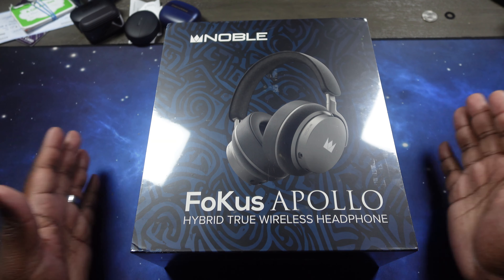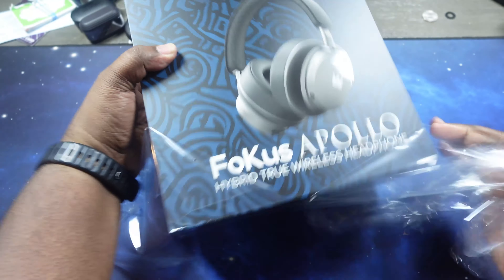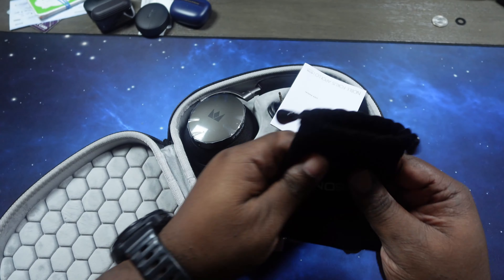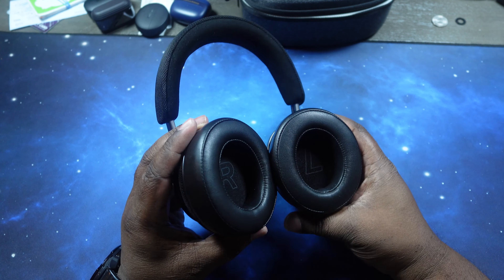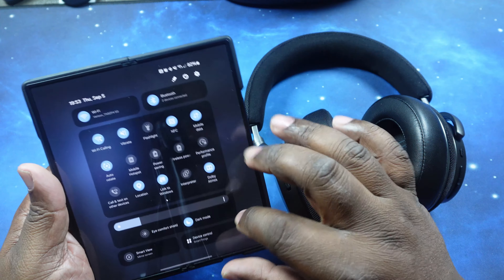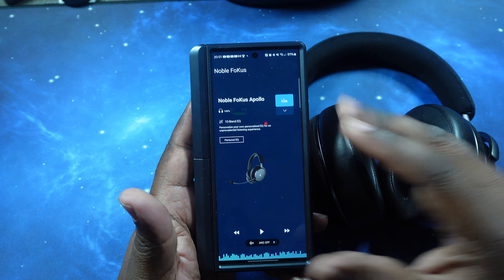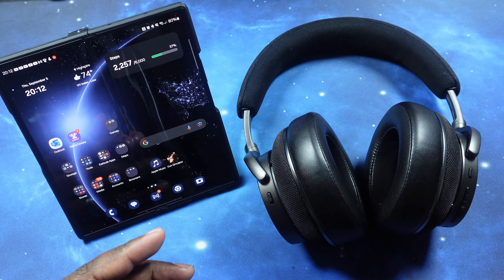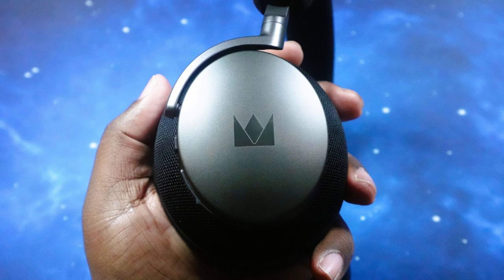Noble FoKus Apollo Headphones | Unboxing & Review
What's good YouTube?!? In this video we'll unbox and review the Noble FoKus Apollo headphones. Join me as I unbox the headphones, its accessories and put them through its paces!! LET'S GO!!

***Disclamer***  Product(s) in this video was purchased with my own money.

Timestamps:
00:00 - Intro, Specs & Unboxing
12:15 - Pairing Test & App Walkthrough
17:19 - Multipoint Connection Test
20:42 - Button Controls Test
23:53 - Mic Test
24:38 - ANC Test
27:15 - Sound Test
35:54 - Likes & Dislikes
39:03 - Outro